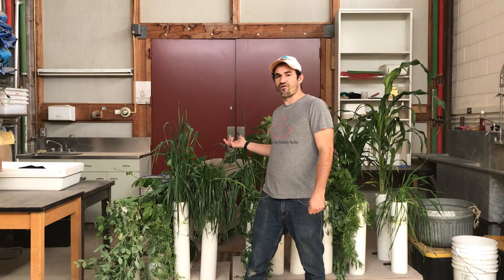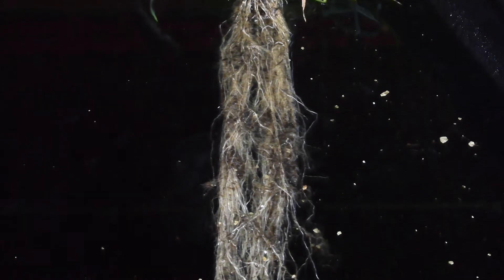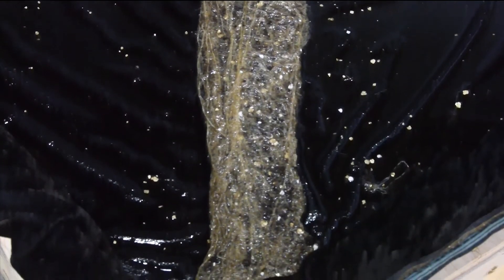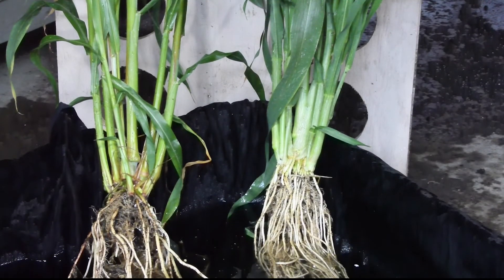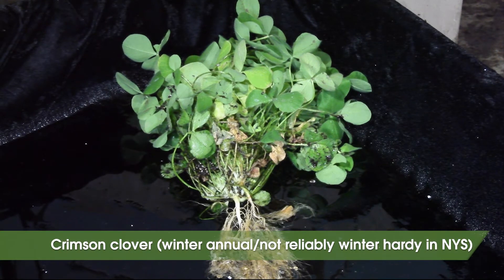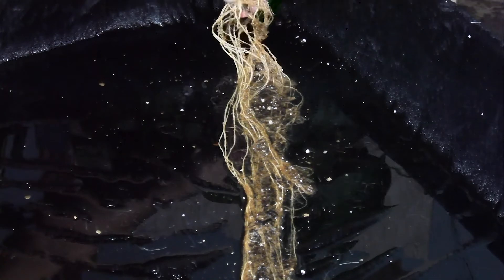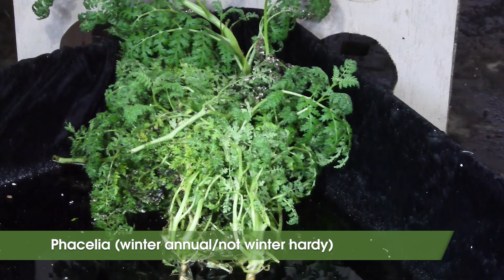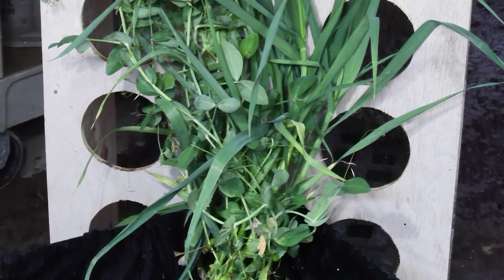Roots: An exploration of cover crops belowground (New York Soil Health Initiative)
Roots: an exploration of cover crops belowground delves into 15 commonly planted cover crop species. The video uses imagery from cover crops that were grown in 4 in diameter x 2.5 ft long PVC tubes to show some visual differences among these cover crop species.